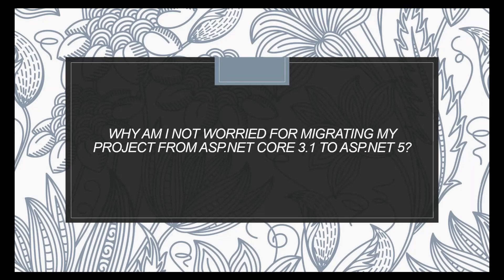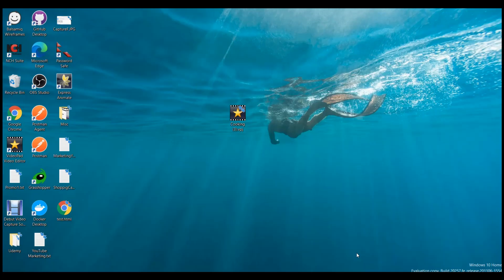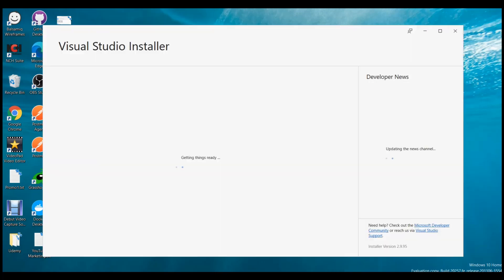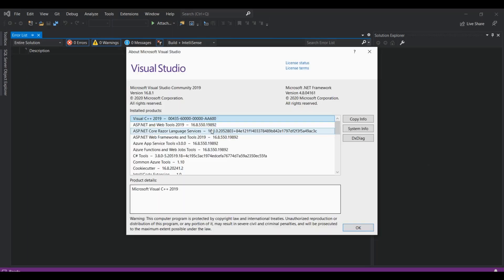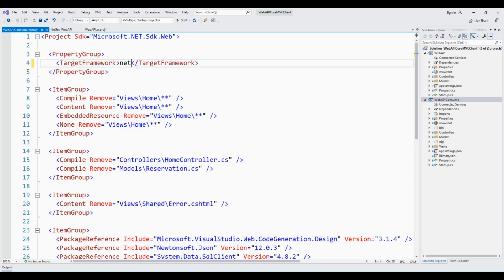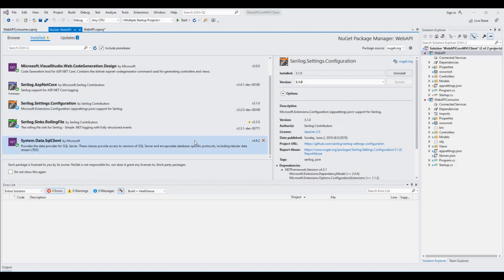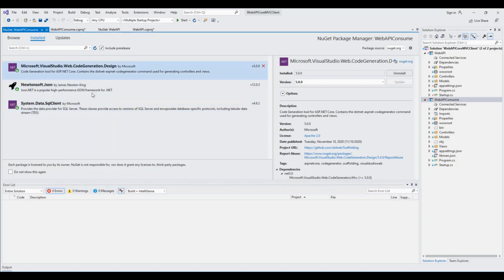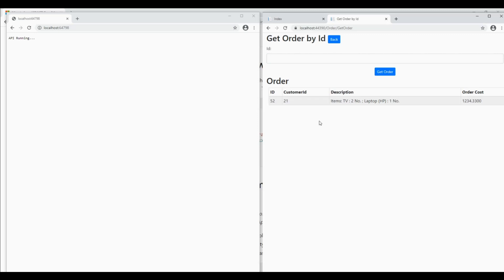How To Migrate from ASP.NET Core 3.1 to ASP.NET 5.0 in 3 Easy Steps?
🚀🎓 Next (Unit Testing Blazor ASP.NET 5) In this video, I discuss the reasons as to why am I not worrying about migrating my project on "ASP.NET Core 3.1 Web API and consume it with MVC Client" to the ASP.NET 5, immediately, as it is already being recorded in ASP.NET Core 3.1 So far we have completed a considerable part for recording the tutorials based on the project.

There are a very minor couple of steps that are required to do this migration anyway.

So the steps are:
1. Install(Or Update) Visual Studio 2019 Community to 16.8 or later
2. Change the project file to target the new framework
3. Update all the NuGet packages to be compatible with ASP.NET 5.0 and
4. You Are Done.